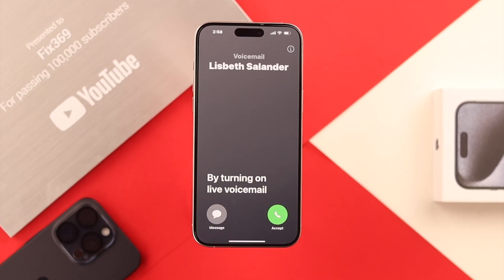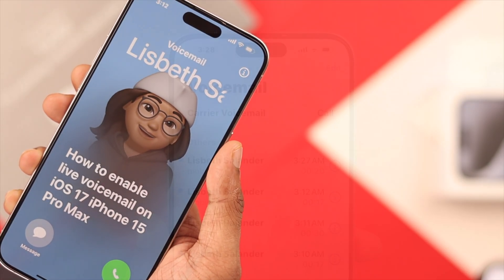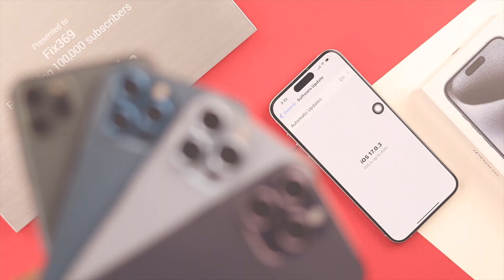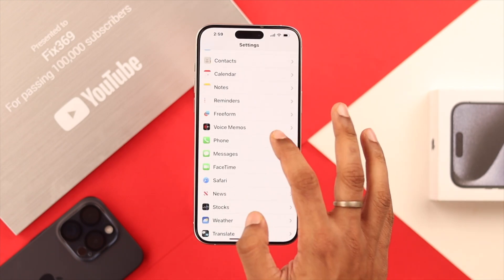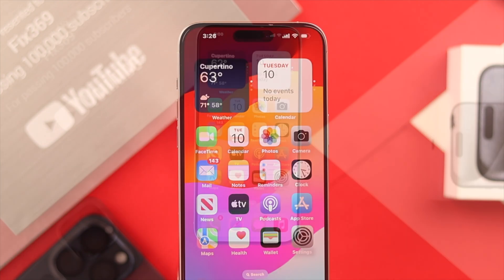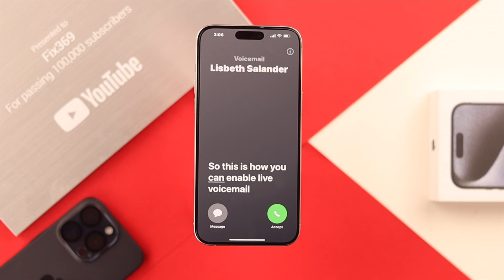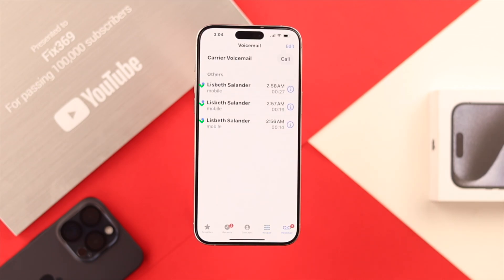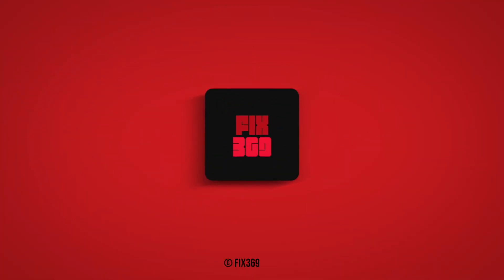iOS 17: How To Use Live Voicemail On iPhone! [Enable]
With the latest iOS17 update, Apple has brought the innovative Live Voicemail feature, so if you can’t take a call at the moment and the call goes to voicemail, it will provide real-time transcription using the Voice to Text feature. Want to know how to enable and use this feature to enhance your iPhone experience?

In this video, we will show you how to Turn ON and use the Live Voicemail feature on iPhone 15/14/13/12 Pro Max or any iPhone running on iOS 17 or later. Now if you have missed a live Voicemail and want to view it later, we will also show you how to do it.

0:00 Setup and use Voicemail on iPhone
0:22 Enable Voicemail
0:39 Live Voicemail transcription
0:49 Listen to recorded voicemail later